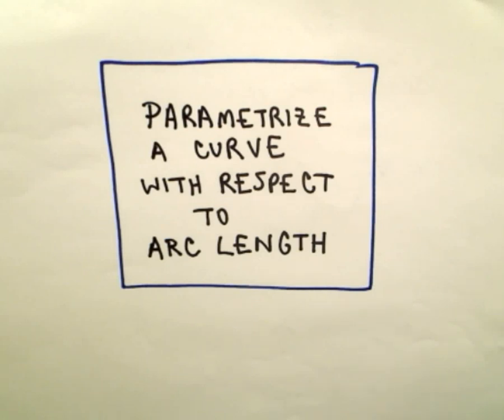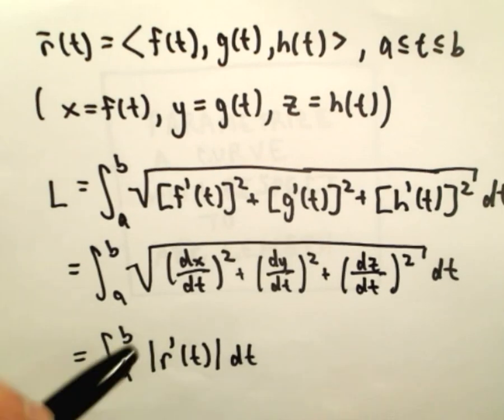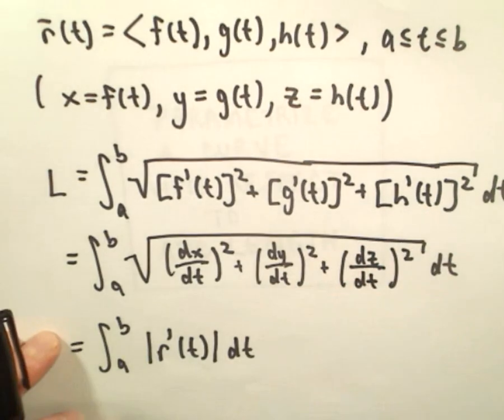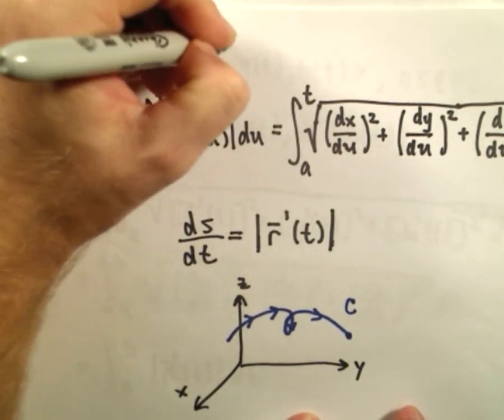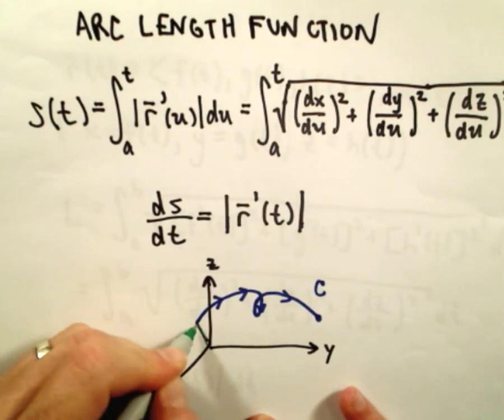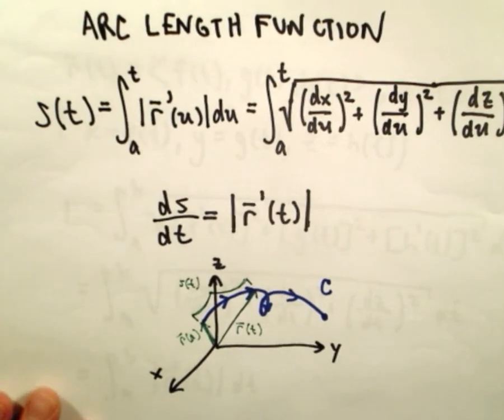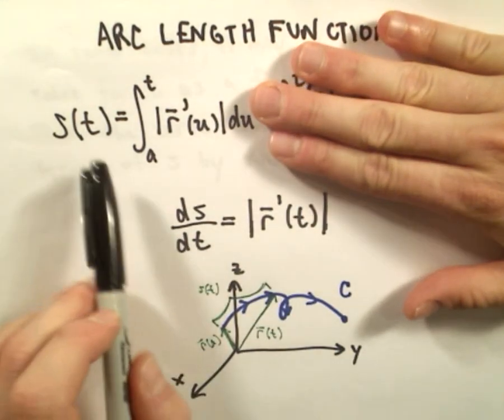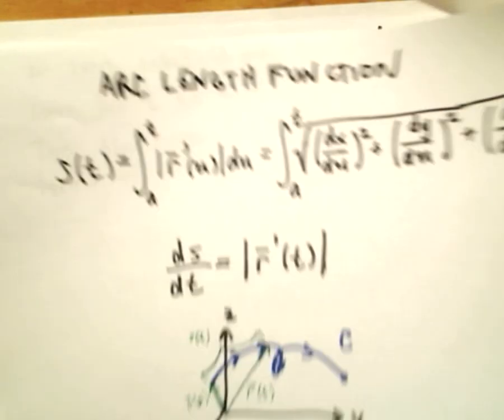Parametrize a Curve with Respect to Arc Length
In this video, I give a quick description of the arc length function and use it to paratmetrize a curve with respect to arc length